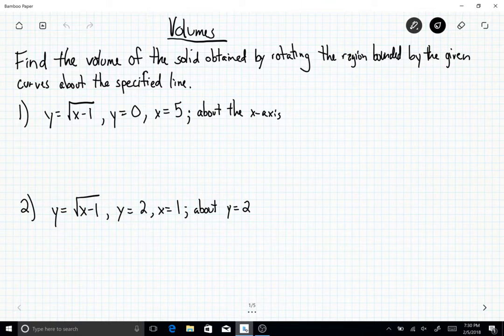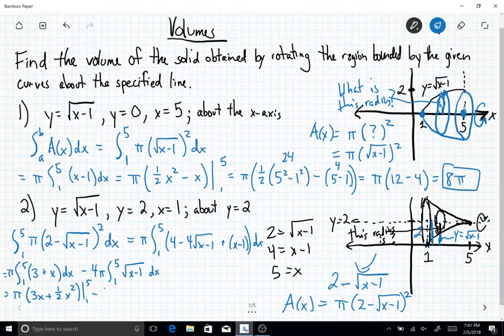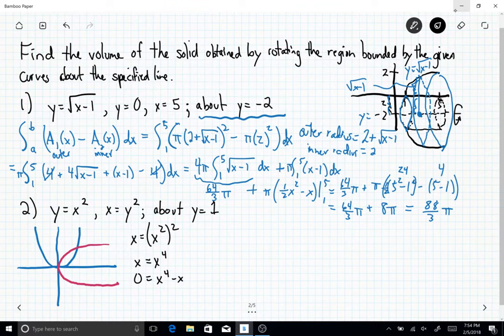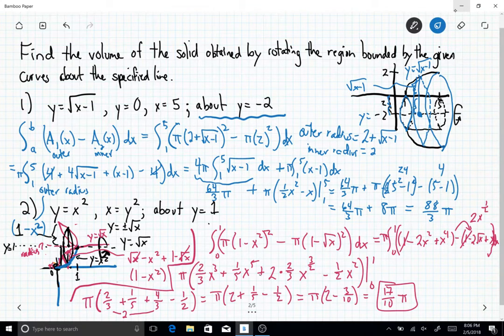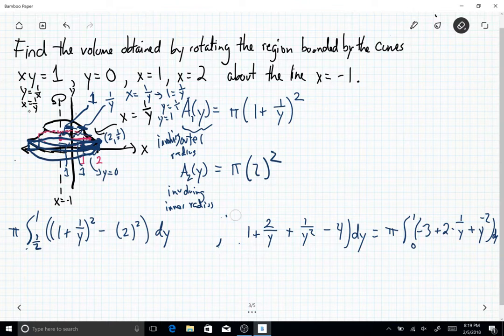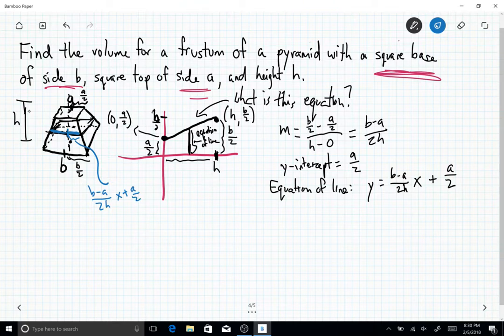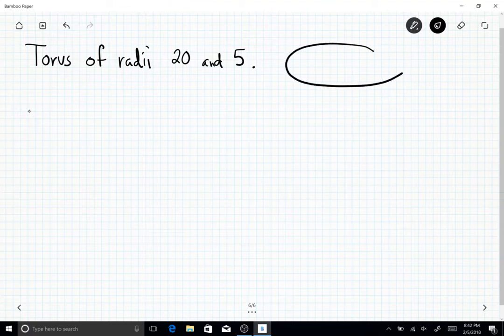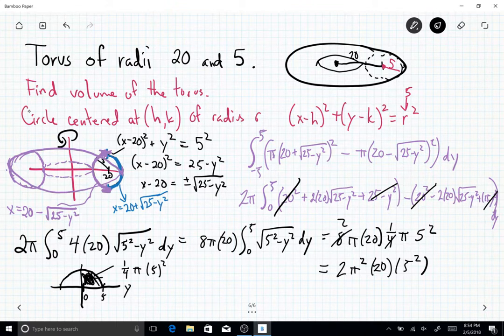Joshua Lambert Live Stream